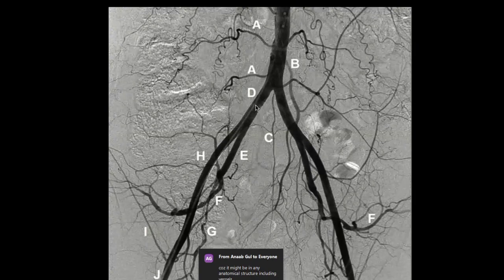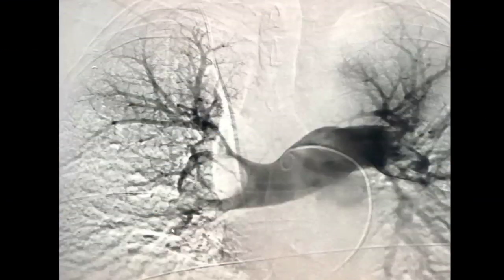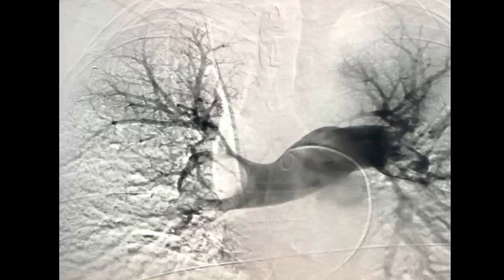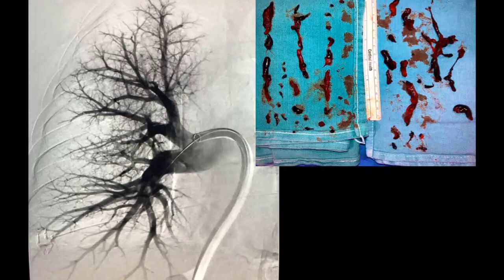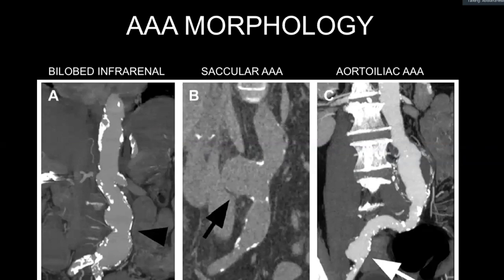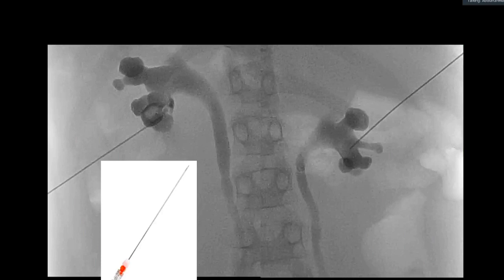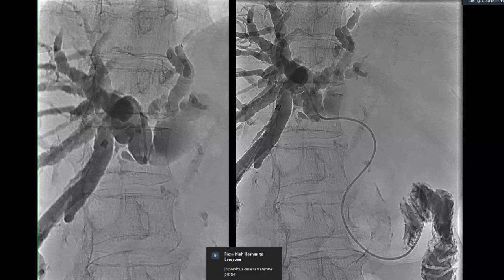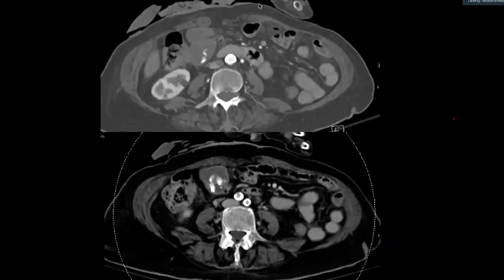Radiology Viva Cases # 156-160 | Interventional Radiology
Interventional radiologists diagnose and treat disease. They treat a wide range of conditions in the body by inserting various small tools, such as catheters or wires from outside the body. X-ray and imaging techniques such as CT and ultrasound help guide the radiologist. Interventional radiology can be used instead of surgery for many conditions. In some cases, it can eliminate the need for hospitalization.